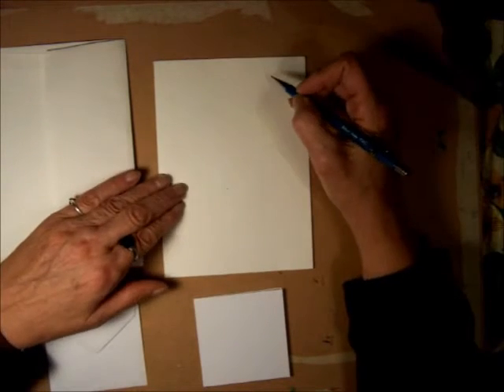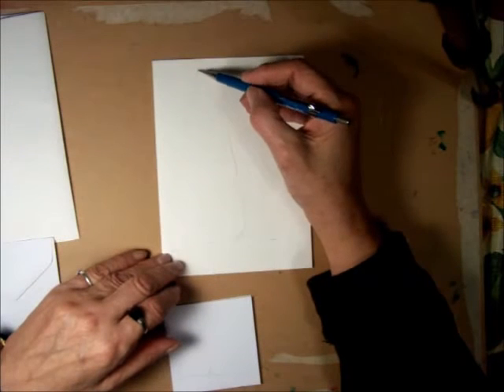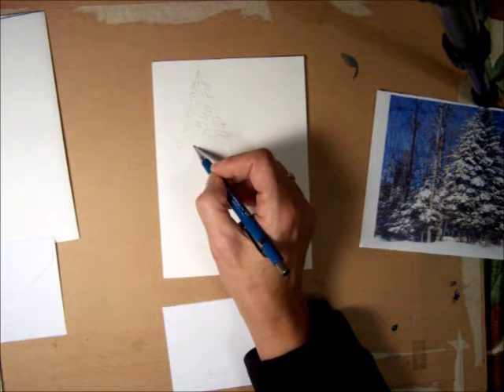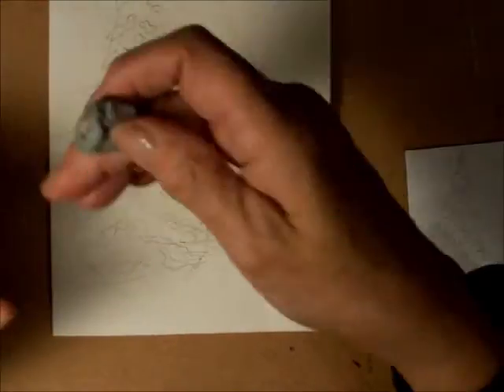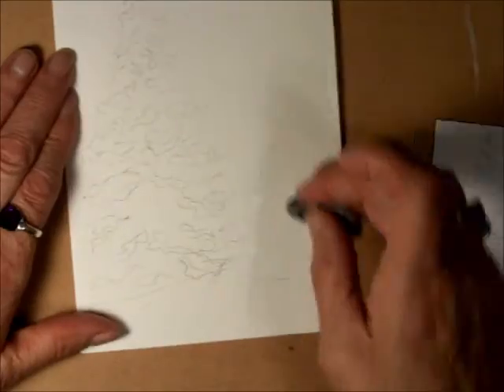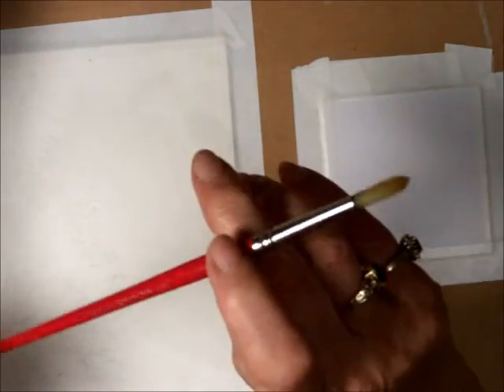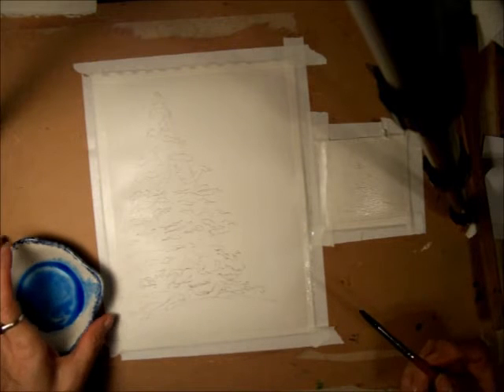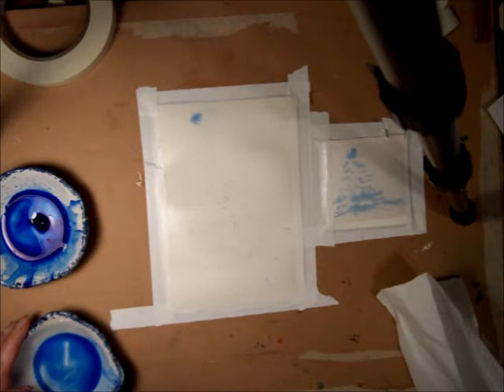Paint a Christmas Pinetree Wet in Wet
Create a snowy Pine Tree that can be framed or used for a card. My video entitled Paint Your Own Christmas Cards explains how to create a card. This video explains the wet in wet watercolor technique. This is really fast and can have some unexpected results,